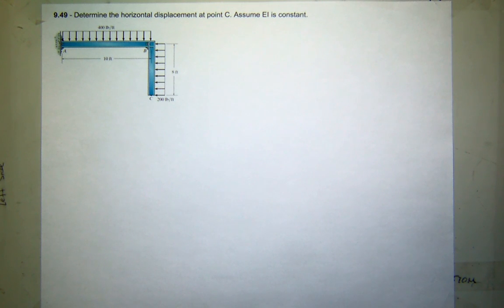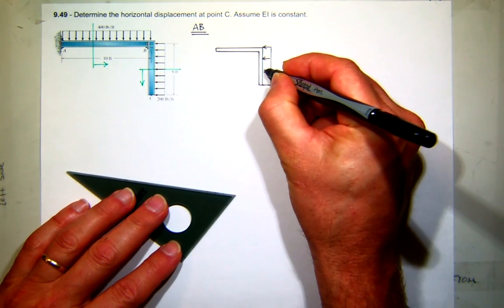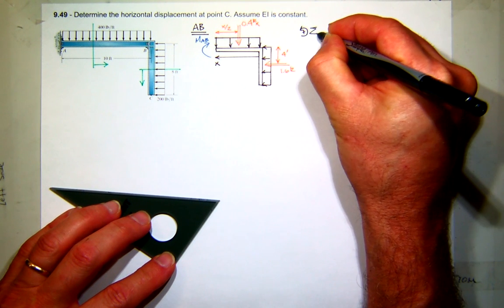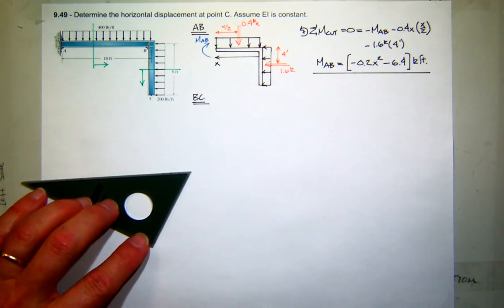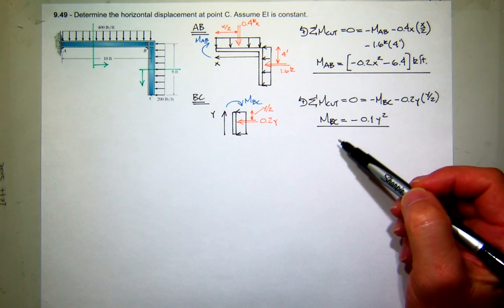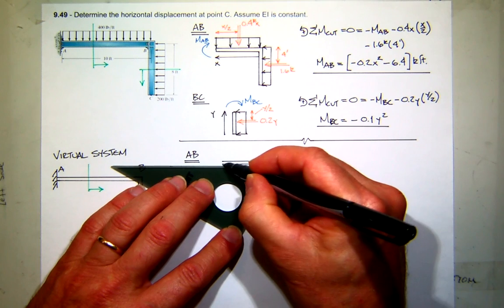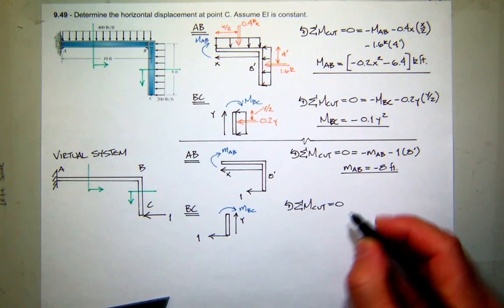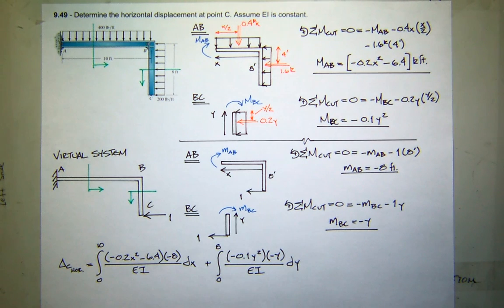Example 9-49 f16